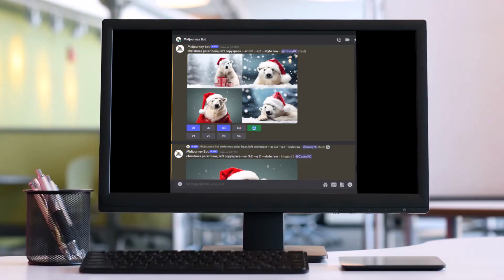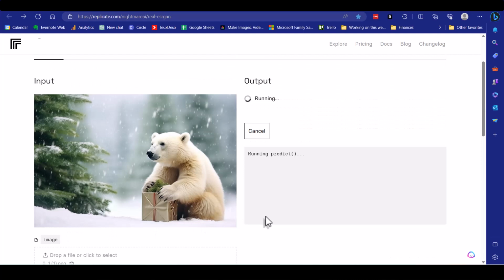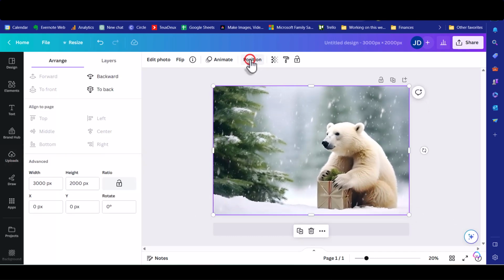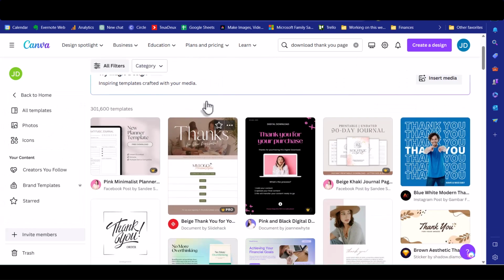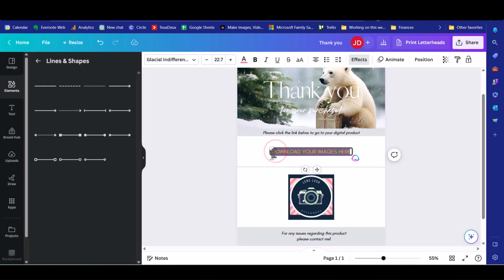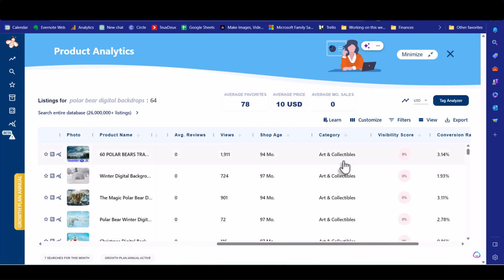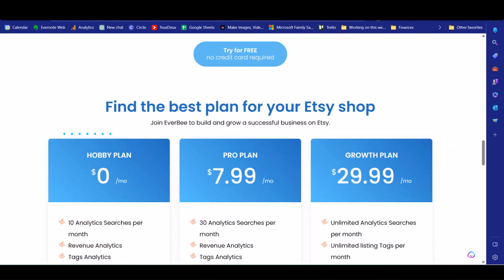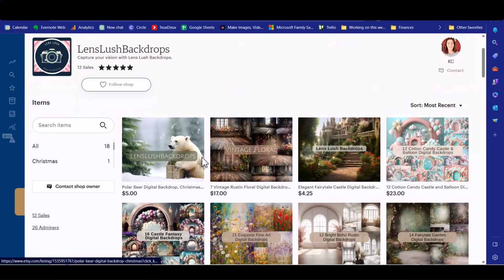From Idea to Sales: Watch the Real-Time Creation of an Etsy Listing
Welcome to the ultimate guide on creating and listing a digital backdrop for sale on Etsy using Midjourney, Canva, Photoshop, Photopea, Google Drive, and more! Dive deep into each step of the process with our comprehensive tutorial.

📌 Video Breakdown:

00:00 Introduction: Get an overview of what to expect in this tutorial.
01:29 Crafting the Perfect Backdrop: Start with creating a stunning digital backdrop image using Midjourney.
04:04 Model Integration: Learn how to seamlessly add a model to your backdrop using Canva.
06:17 Image Enhancement: Upscale your Midjourney image for better quality.
08:06 Image Resizing in Photoshop: Adjust your image dimensions for both large and small formats.
10:15 Image Resizing in Photopea: An alternative method for those without Photoshop.
11:45 File Storage: How to upload your large product file to Google Drive.
13:30 Etsy Listing Prep: Create an enticing product title page for your Etsy listing.
17:07 Branding: Design an Etsy product image with a watermark for added professionalism.
18:18 Image Retrieval: Download your product images from Canva.
19:54 Customer Appreciation: Create a 'Thank You' download document for your buyers.
28:15 Etsy Setup: Steps to set up a production partner on Etsy.
30:21 SEO Boost with Everbee: Craft the perfect title and tags for your product.
39:32 Visual Appeal: Add product photos to your Etsy listing.
42:04 Engaging Descriptions: Use Jasper AI to write a compelling product description.
43:42 Pricing Strategy: Tips on setting the right price for your product.
44:31 Shop Organization: Choose the right shop section for your product.
44:44 Listing Renewals: Understand and set your renewal options.
45:05 Final Checks: Ensure everything is in place before going live.
45:12 Go Live: Publish your listing and start selling!

🎬 And that's a wrap, folks! As always, I'm excited to share the resources that help me create and manage my content. Check them out below!

🧩 AI Image Upscaler: Enlarge your images without losing quality. A valuable tool for any content creator

🐝 Everbee: Want to be ahead of the curve in keyword and market research? Everbee is my go-to platform.

🤖 Jasper AI: Don't get stuck writing product descriptions! Jasper AI is an excellent tool that helps me with this.

🎨 Canva: For all my graphic design needs, I turn to Canva. It's user-friendly and helps me create professional-grade designs

So, try these tools out and elevate your content to the next level.